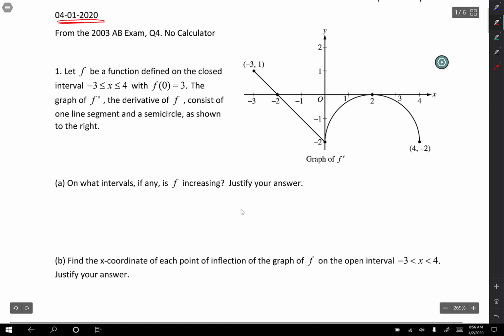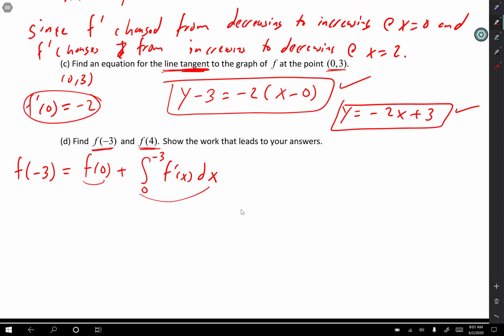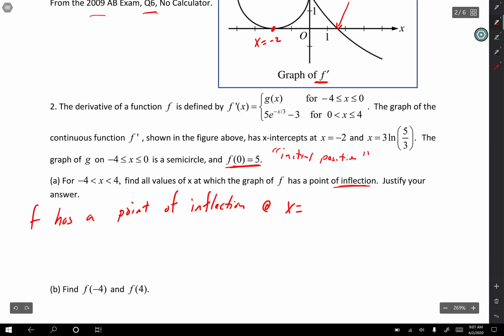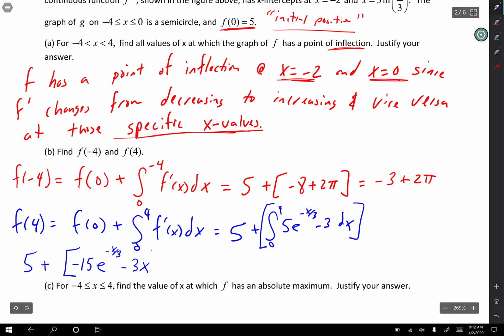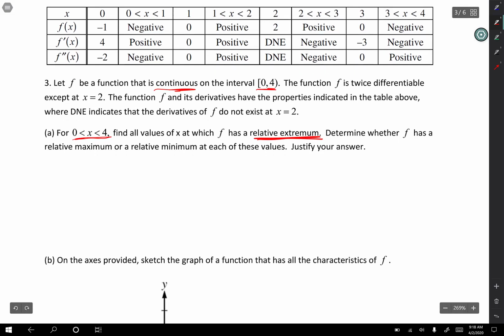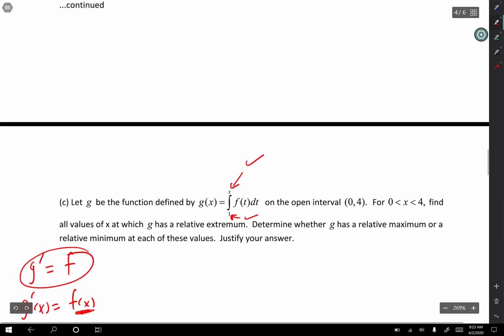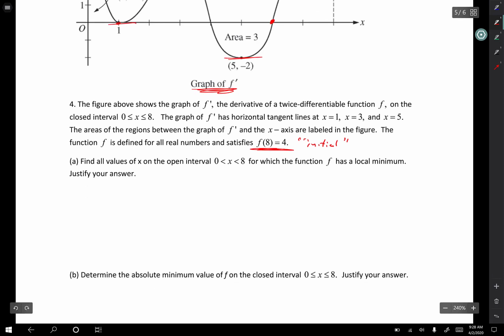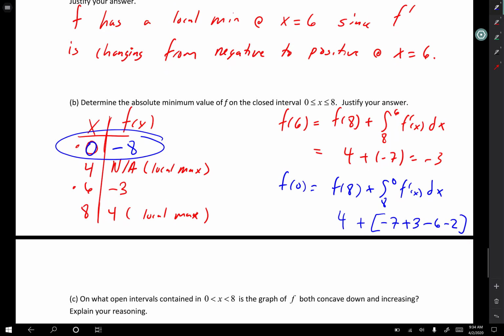Calculus Review Graphical Analysis 04-02-2020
Attached are 4 FRQ's from previous AP exams on Graphical Analysis.  I tried to include a variety of them.  I hope we have the endurance to look at all of the questions.  Let me know if you find any errors or mistakes (+5 if you do).  Later guys.